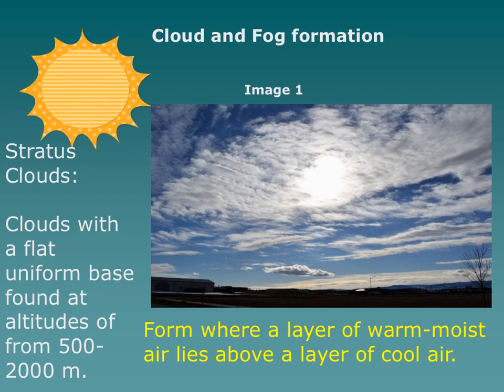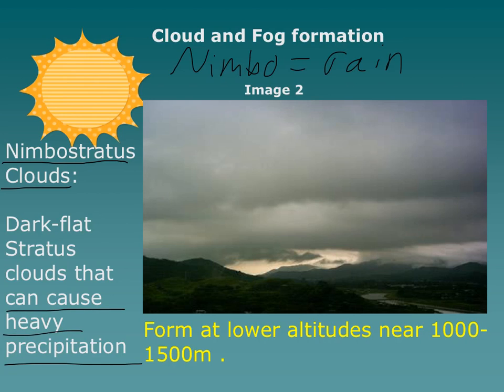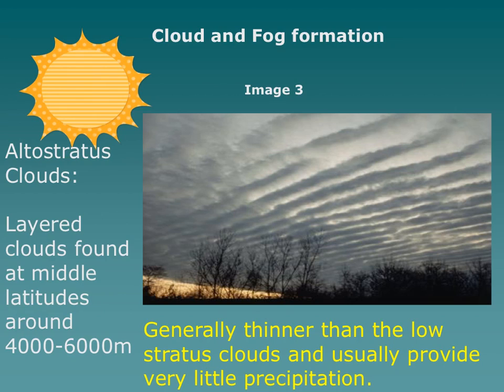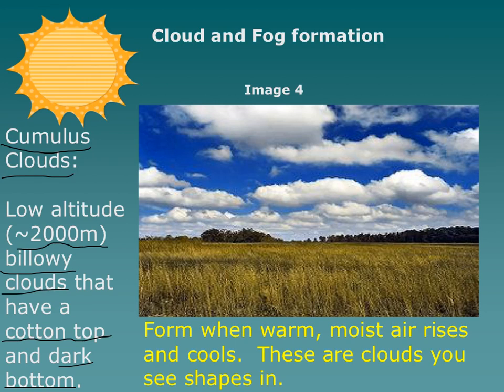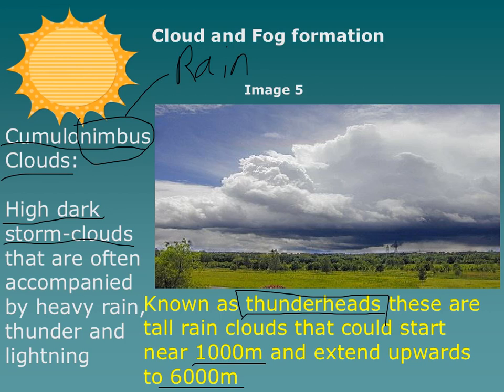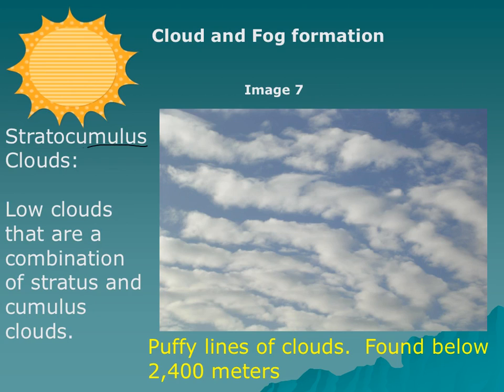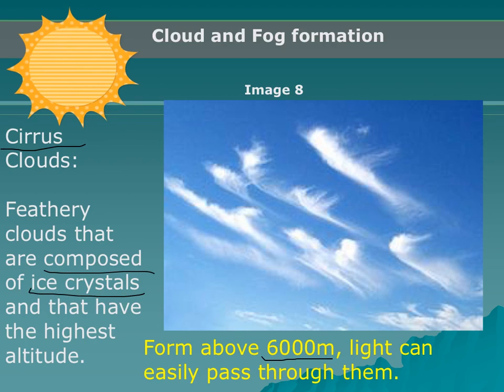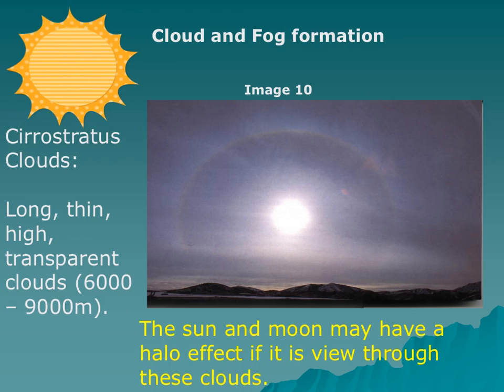Unit 10 - Lecture 3 - Cloud Identification